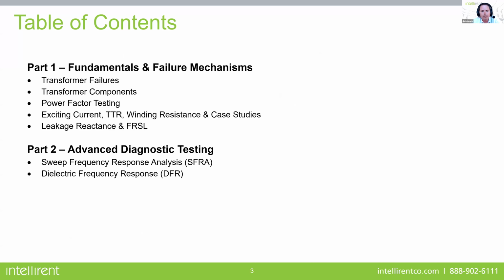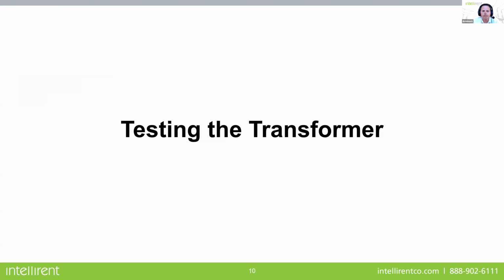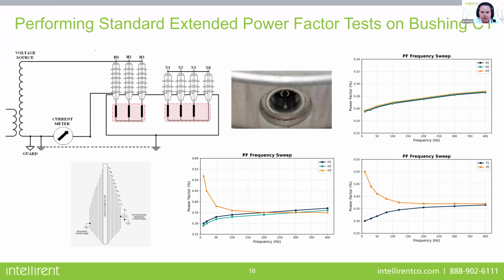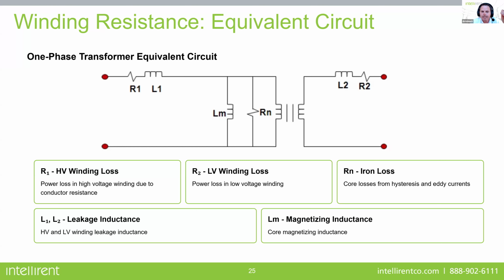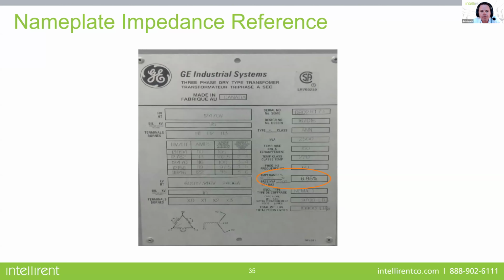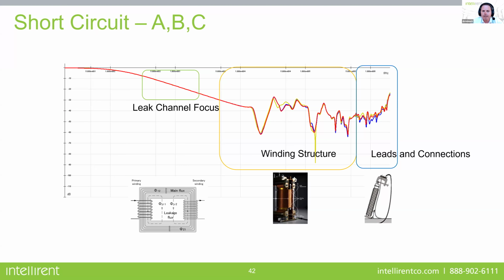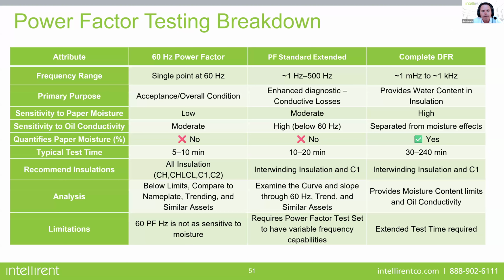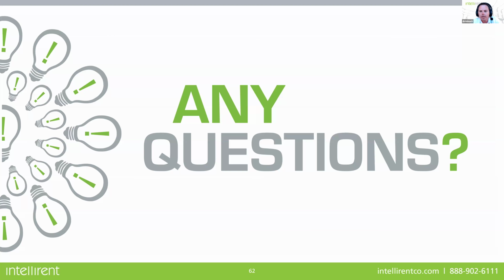Transformer Testing that Finds Problem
This session focuses on practical transformer testing techniques that help identify real problems in the field. Learn how to interpret results, recognize abnormal patterns, and apply common tests to detect insulation issues, moisture, and developing faults.

Presenter: David Stelmach, Director of Business and Technical Development at intellirent